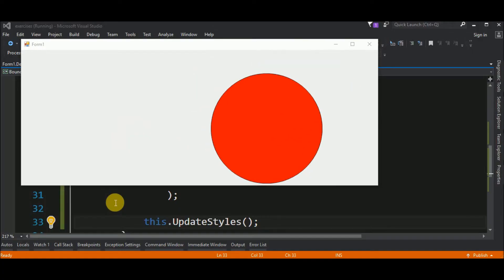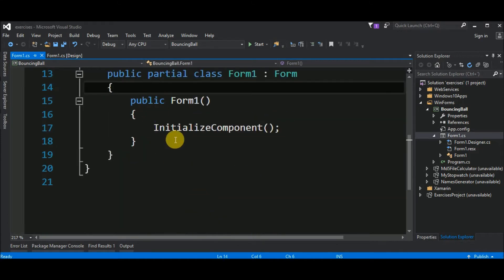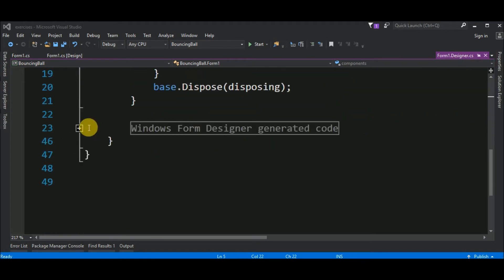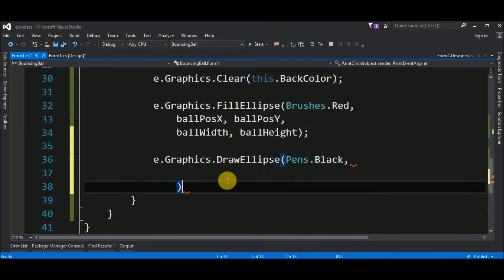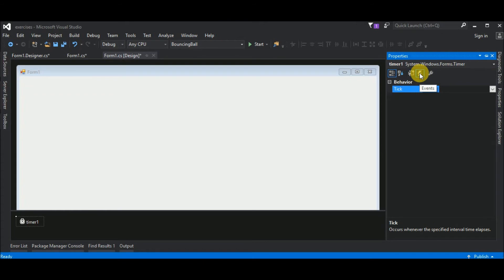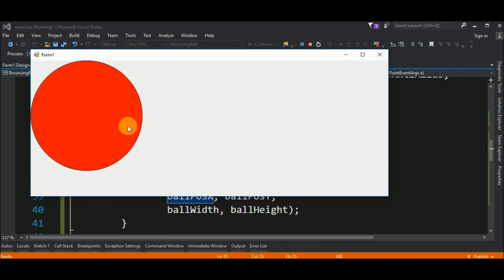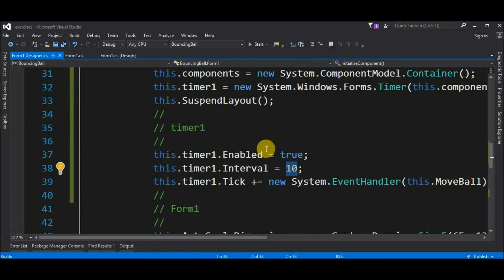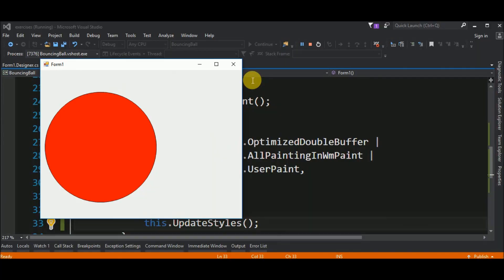bouncing ball with winforms c#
Video showing step by step how to do a bouncing ball in windows forms using C#.